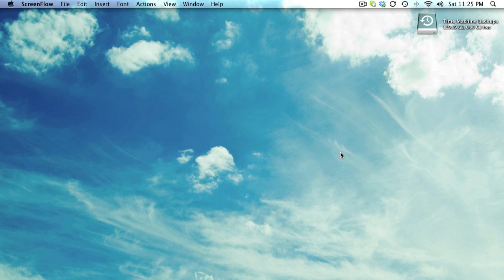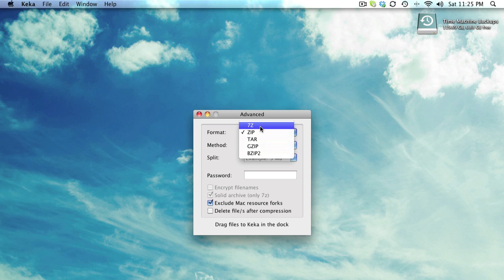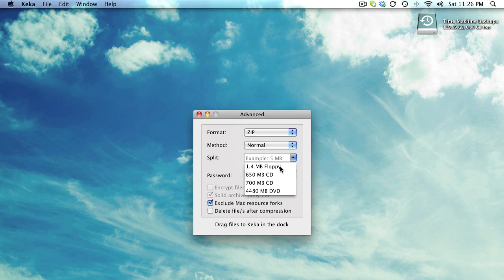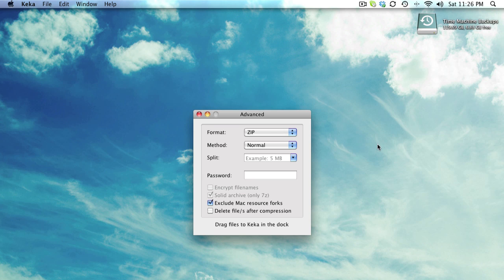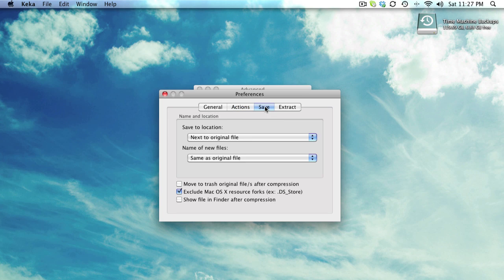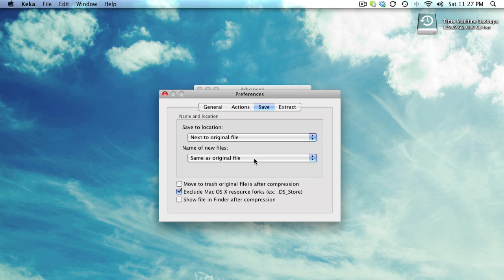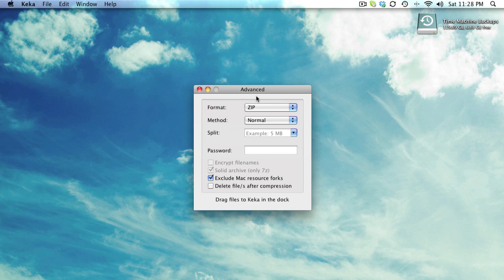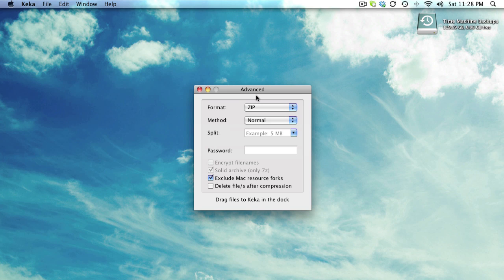Keka - Mac App Review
Today we take a look at a free application which can replace or save you money buying the paid archiving applications. This is a very simple and easy to use application  available exclusively for  Mac.